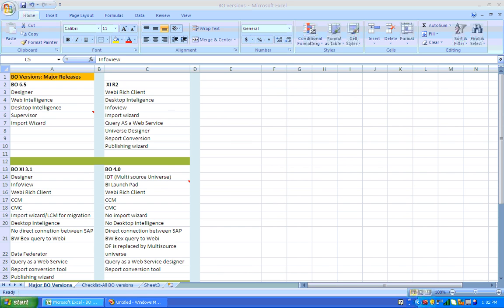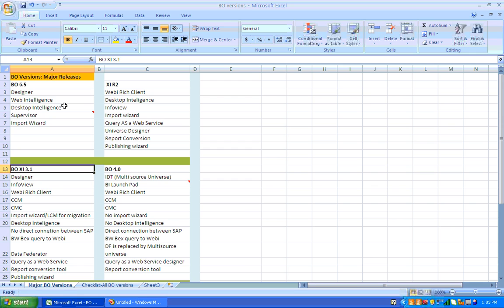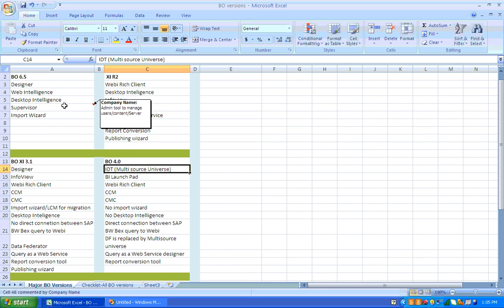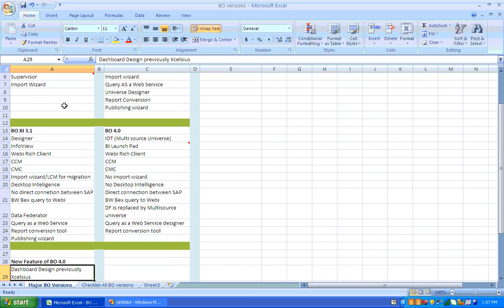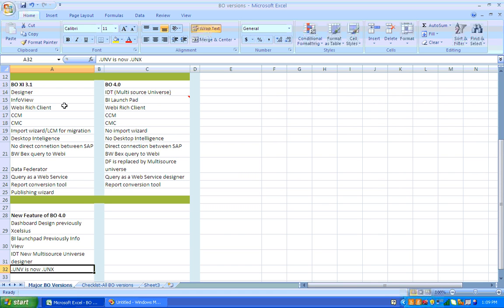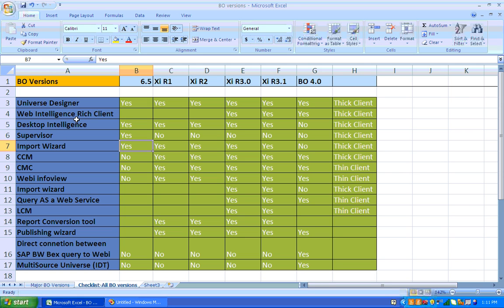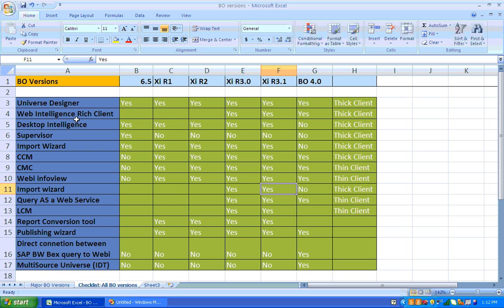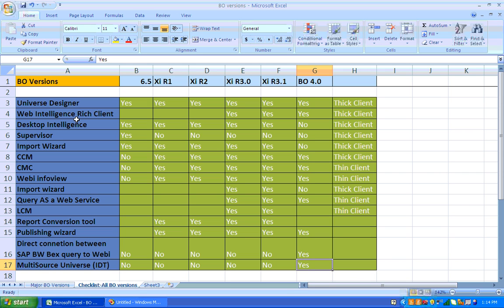Business Object Versions: Major Releases 6.5, XIR2, XIR3.1, BO 4.0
This video contains information about major BO versions Release 6.5, XIR2, XIR3.1, BO 4.0. I have tried to explain the common product list in each version.